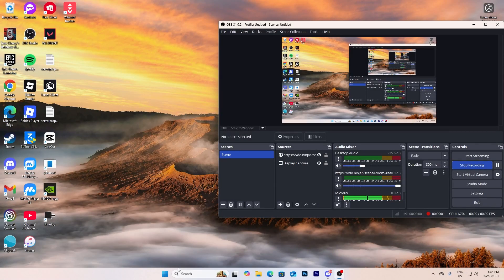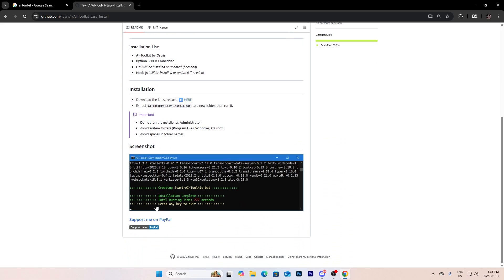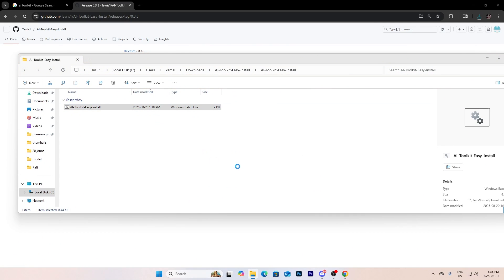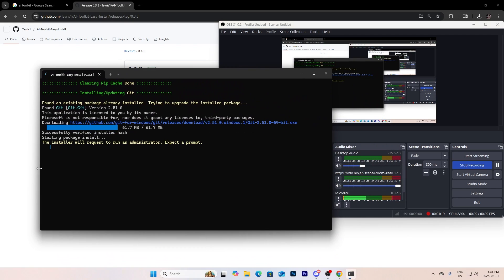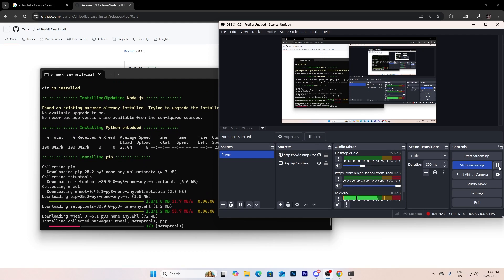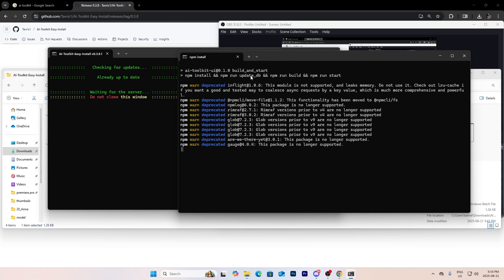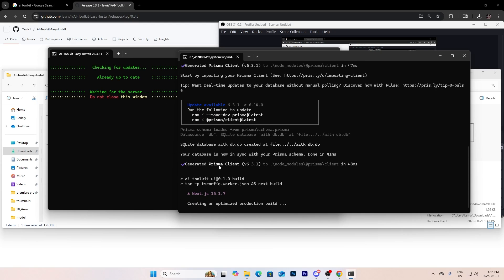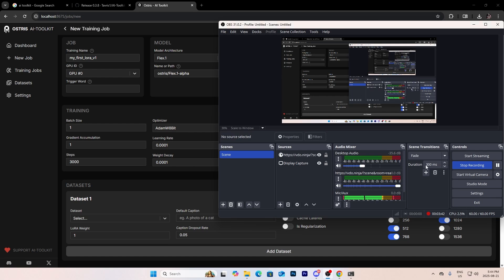How To Download Ortris Ai Toolkit 2025! (LORA TRAIN) (WAN2.2)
In this tutorial, I’ll show you how to download Ortris AI Toolkit in 2025 step by step. This guide covers everything you need to get started with LoRA training and setting up WAN2.2 for AI image generation. Perfect for beginners who want a simple walkthrough on downloading, installing, and running Ortris AI Toolkit without errors.

Whether you’re training a LoRA, experimenting with Stable Diffusion, or setting up WAN2.2, this tutorial will help you get started quickly and easily.